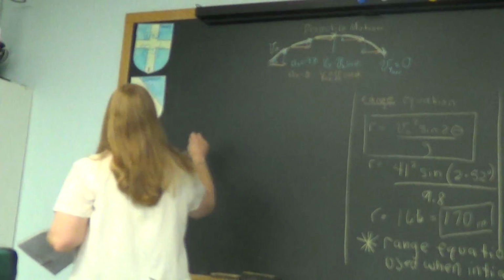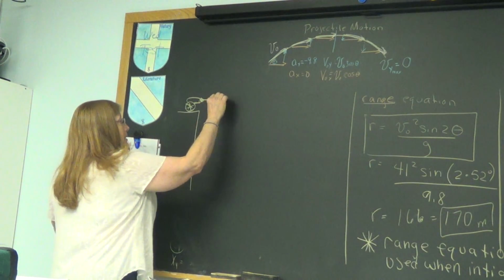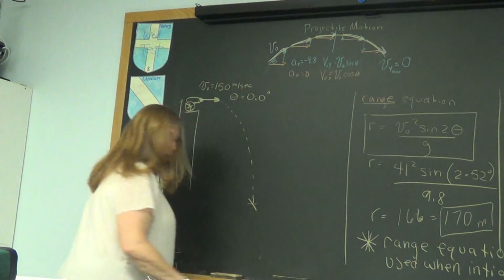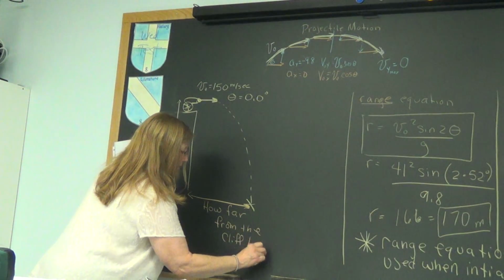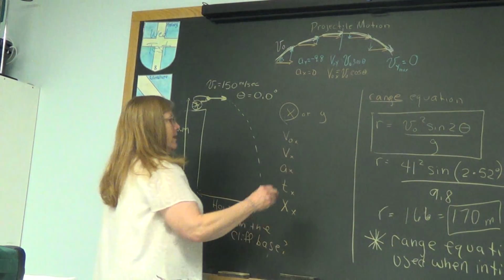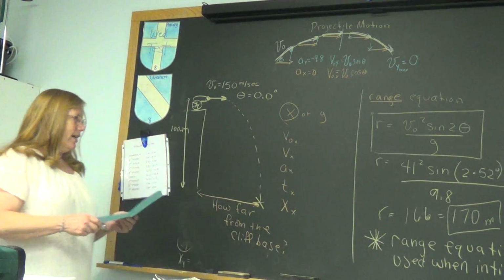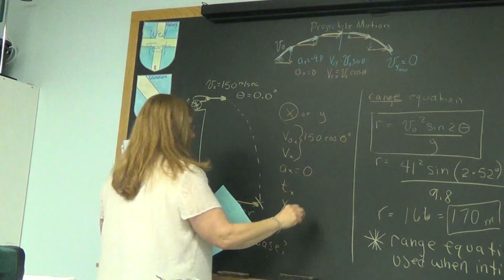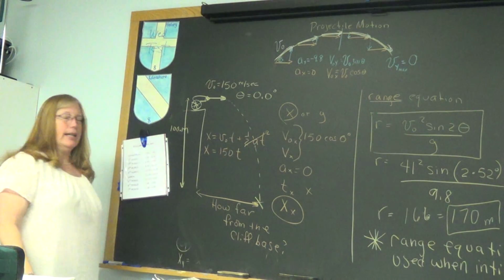Physics 11/5/15 Part 3